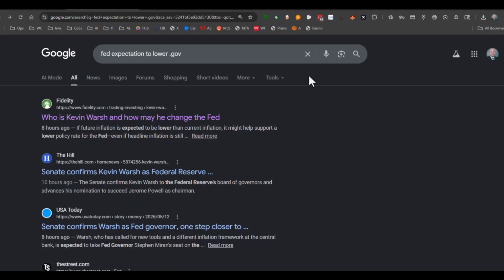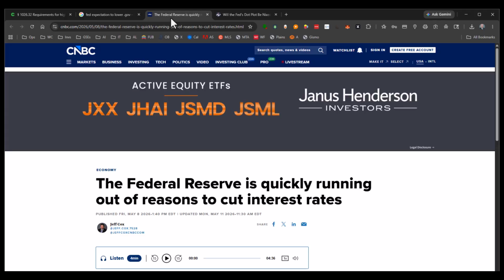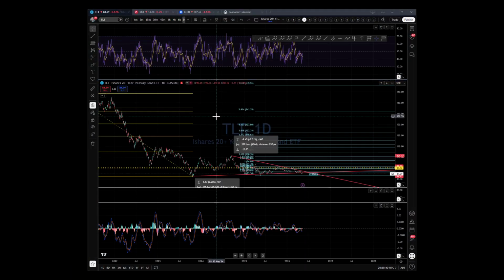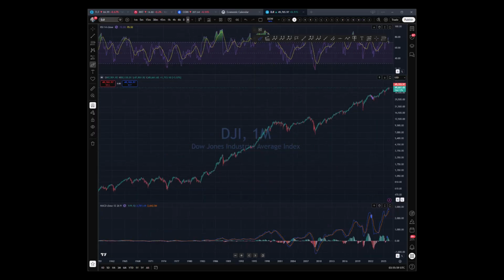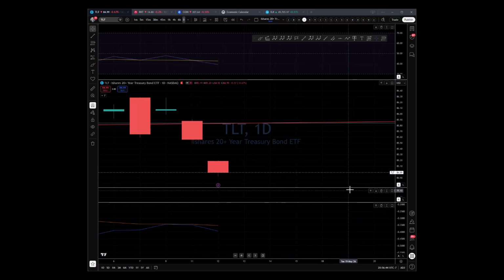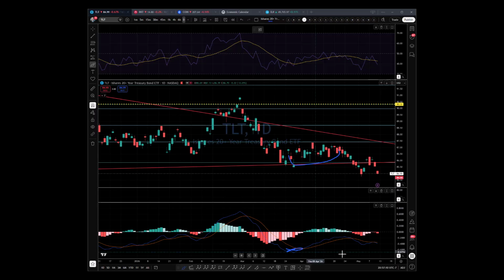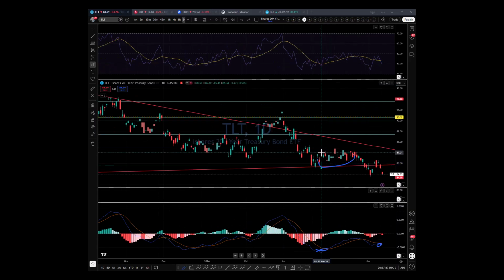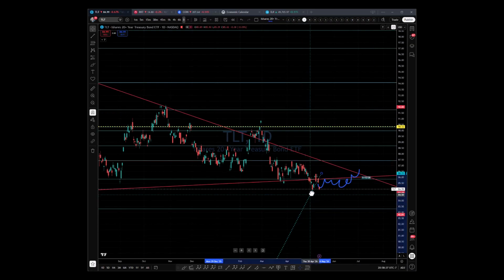Will Mortgage Rates Drop Into The 4% Range Again?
A lot of people are waiting for rates to crash back to 2% or 3%. Personally, I do not think that’s the realistic expectation right now.

That said, based on current market trends, inflation pressure easing, and where the bond market appears to be heading, I do believe there is a strong probability we eventually see mortgage rates naturally move back into the 4% range over time.

The important distinction:
There’s a difference between aggressively paying points today to force a lower rate versus letting the market naturally improve.

In this video, I break down:
• Why I believe rates have a higher probability of declining
• Why timing matters more than trying to perfectly “call the bottom”
• The difference between temporary buydowns vs permanent rate structure
• Why refinancing later may make more financial sense for some buyers
• What borrowers should realistically expect moving forward